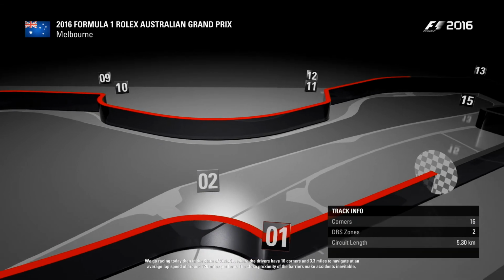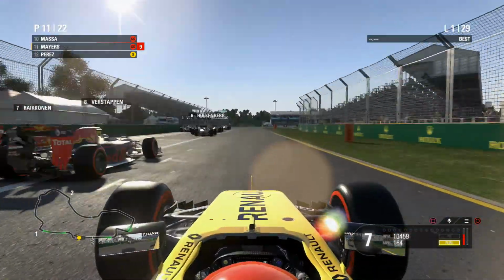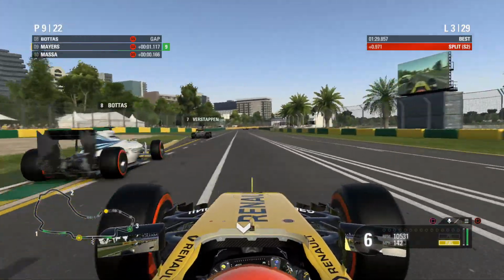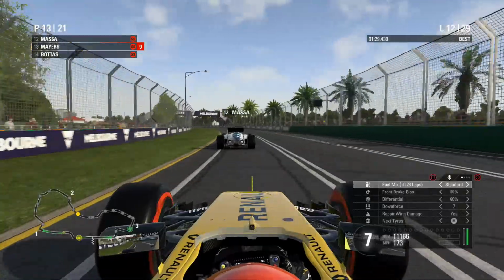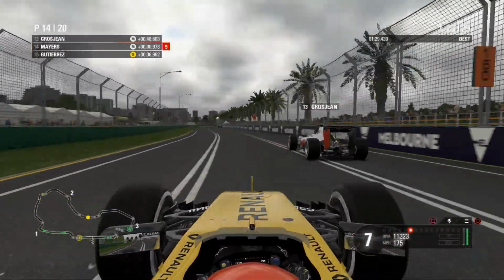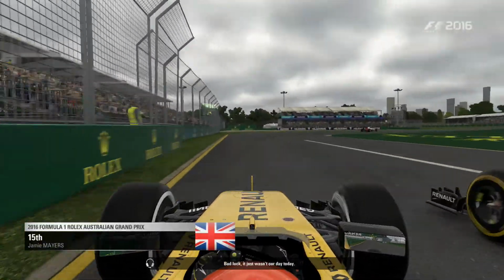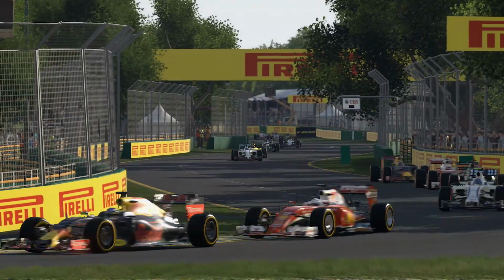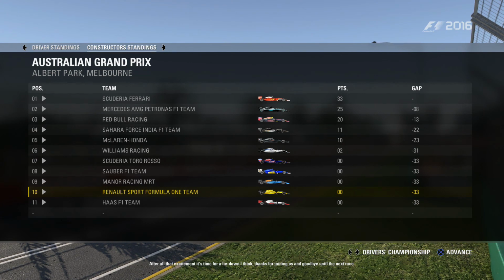F1 2016 Career Mode Part 19: Season 2 Is Here! (Australia)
F1 2016 Career Mode Season 2